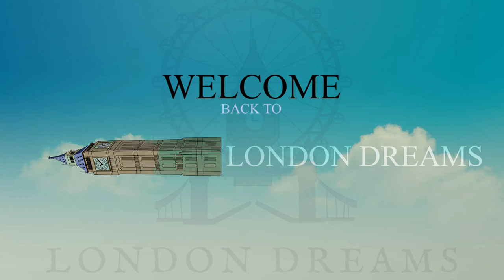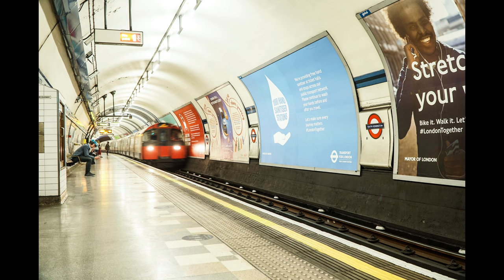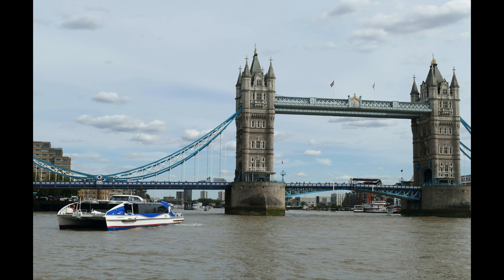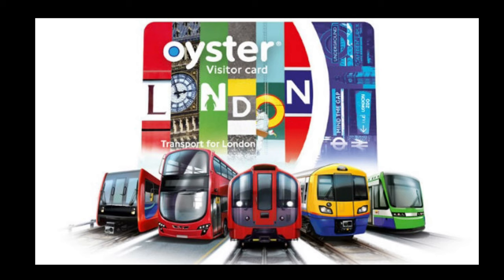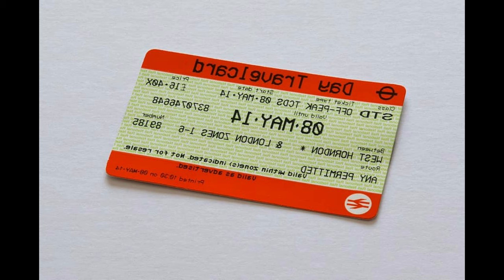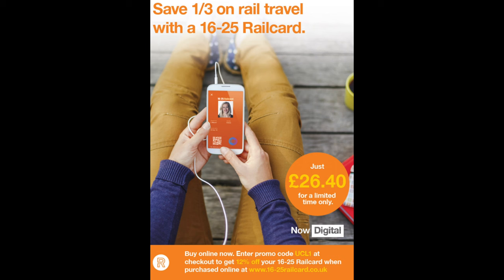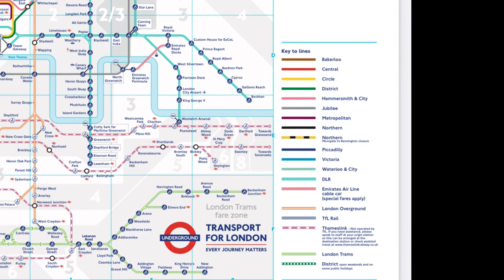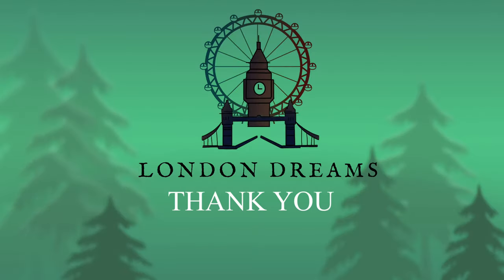Journey - Part 4| Transport system & Travelcard || Coventry University - London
Part-4 : Journey from Home country to the UK (Coventry University, London) - All that you need to know about Transport system & Travel card in London

Information sources
coventryuniversity CoventryUniversitylondon : for accessibility to the needed infrastructure

The core team (students of MSc International Project management-January 2022 starters @Coventry University, London)

Video producers : Mr. Dhaval Modi & Ms. Amrita Priyambada

Video production Assistant : Ms. Bhuvaneswari

# Video editing & compilation : Mr. Palnati Hemanth

Presenter : Ms. Amrita Priyambada

Voice over : Ms. Amrita Priyambada & Ms. Bhuvaneswari

contentcreator: Ms. Mruthula, Mr. Ali Akbar, Mr. Olakunle Oyebanjo, Mr. Kefa

script : Mr. Olakunle Oyebanjo, Mr. Ali Akbar, Mr. Abdul, Ms. Mruthula

logo designer : Mr. Palnati Hemanth

Creative Design : Mr. Palnati Hemanth

Video Director : Mr. Ali Akbar

Special thanks to our friends and family for the necessary support and their valuable inputs to this video compilation.”

microsoftteams for making it easier during the pandemic to connect with people to be able to work on this project remotely